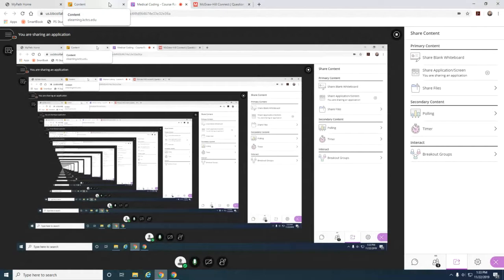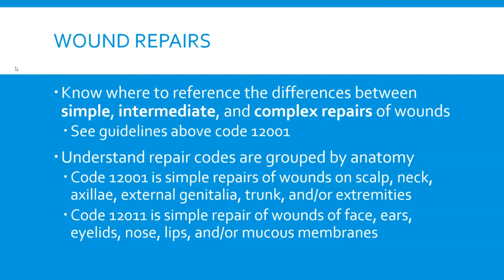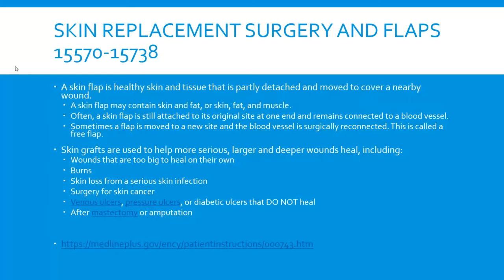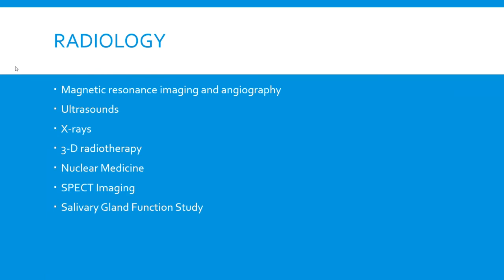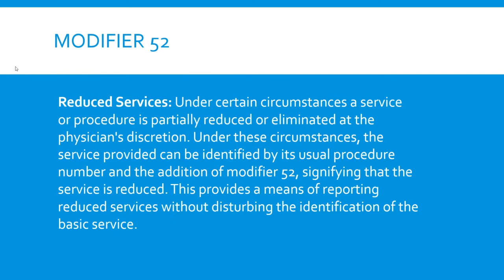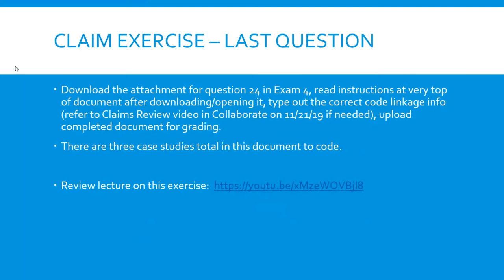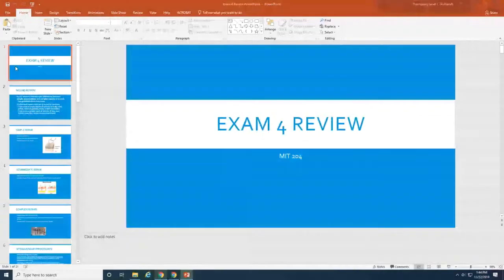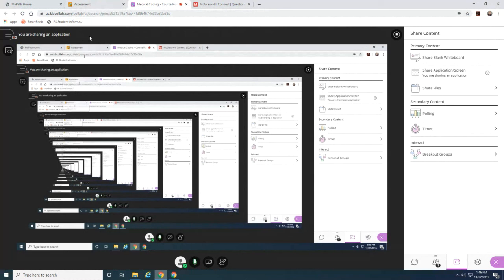Exam 4 Review - MIT 204